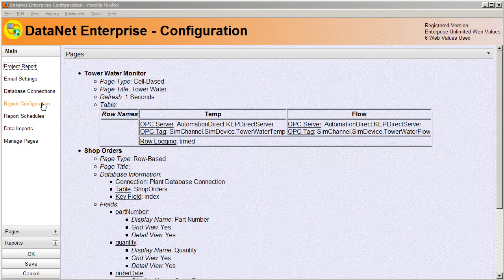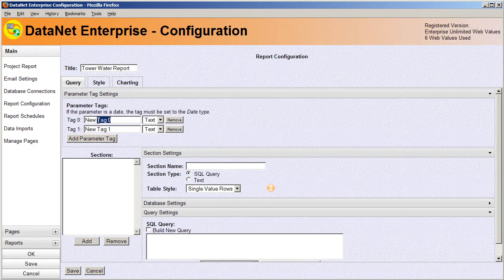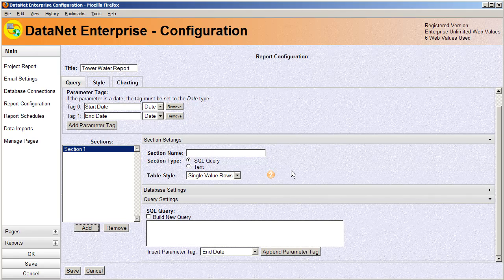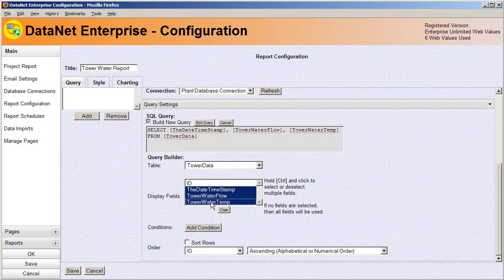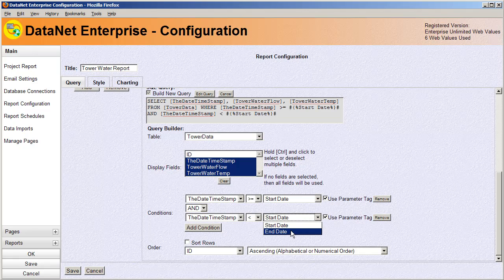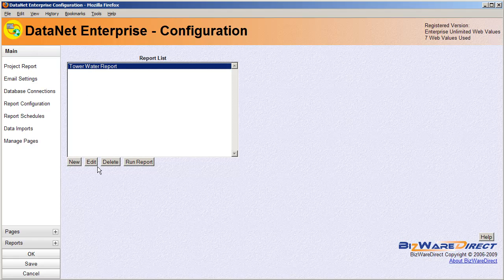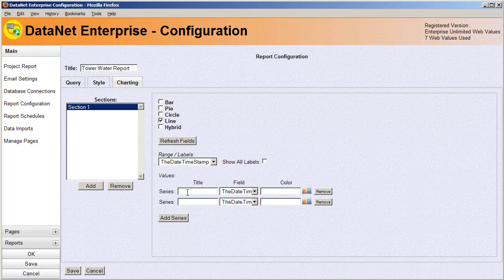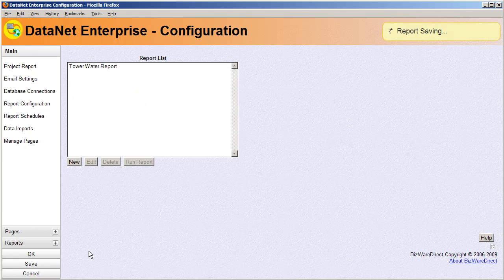Create A Report Using DataNet Enterprise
Reports are great for presenting important information in a meaningful way. Use DataNet Enterprise to create reports from a database. In these reports, charts can be created to display data graphically. This tutorial will demonstrate how to create reports, charts, and graphs.